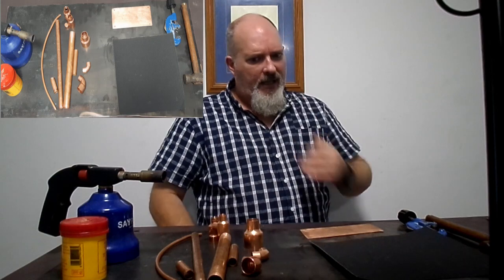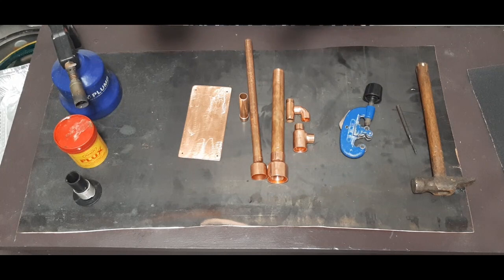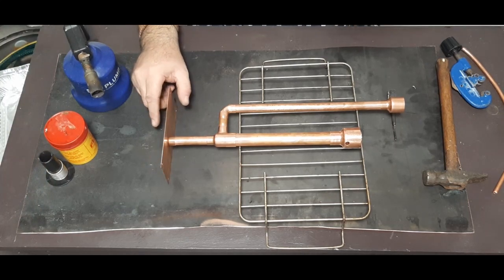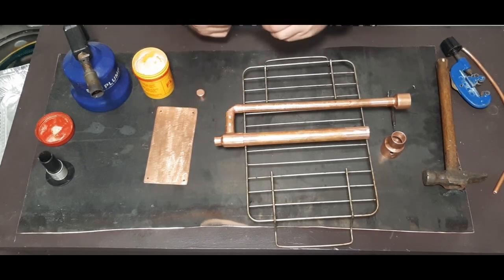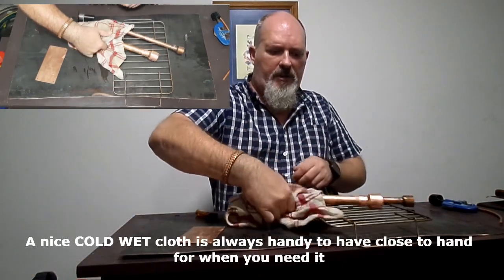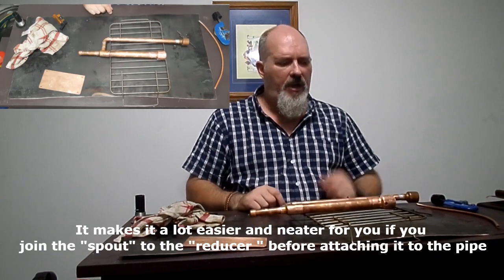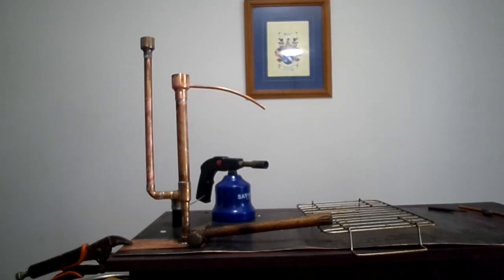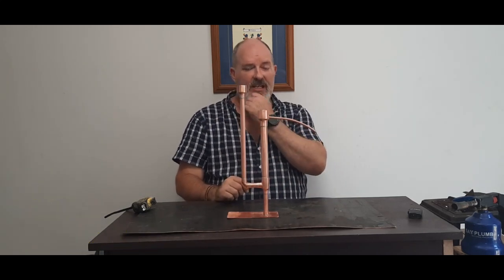Making your own Copper Parrot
This video is slightly different - I was asked by a friend to help him out by making him a Copper Parrot. I thought it may help a few guys out who aren't quite certain how to make one. It's not hard to do, a little bit of planning ahead of time makes a huge difference.

I hope this helps you to make one yourself. If you have any questions or need some extra advice, please feel feel to drop your query down in the comments
I will gladly help wherever I can.

Thanks again for watching - Had a few technical issues making this video But hopefully you enjoy it.